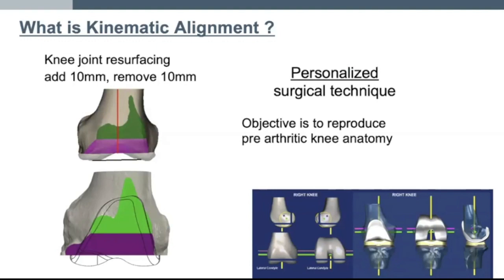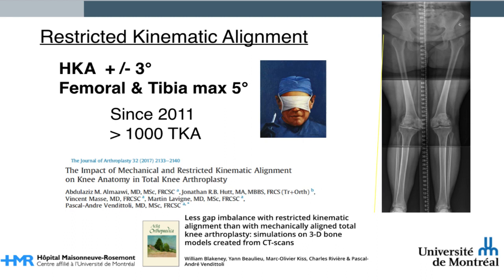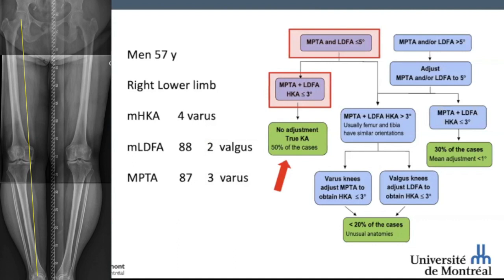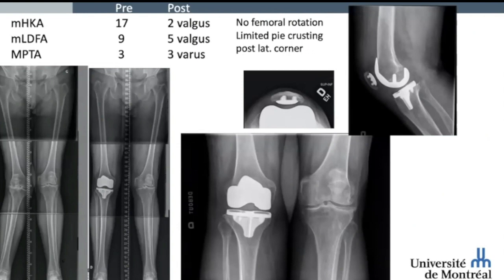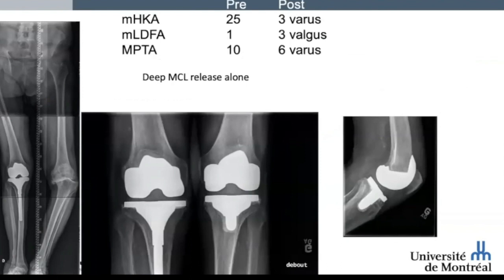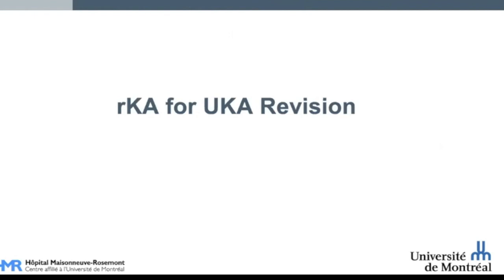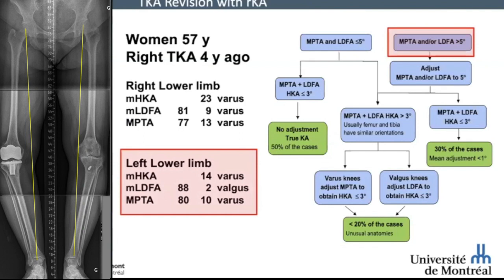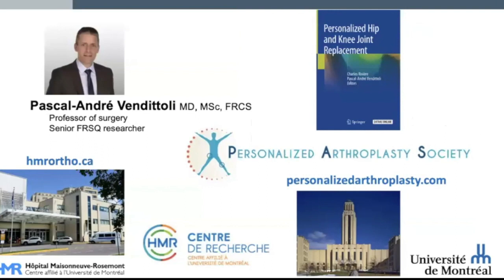Restricted Kinematic Alignment TKA: Cases examples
Dr Pascal-André Vendittoli is a professor of surgery at the University of Montreal, Canada who has performed kinematic alignment TKA since 2011. He proposed the “restricted” kinematic alignment protocol (rKA) to reliably produce a prosthetic knee with component/knee/limb alignments that always fall within an evidence-based safe alignment range which is compatible with long term implant survivorship. In the current video, he will present different clinical case examples of how to apply the rKA protocol.
Two publications of interest:
- Almaawi AM, Hutt JRB, Masse V, Lavigne M, Vendittoli PA. The Impact of Mechanical and Restricted Kinematic Alignment on Knee Anatomy in Total Knee Arthroplasty. J Arthroplasty. 2017 Jul;32(7):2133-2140. doi: 10.1016/j.arth.2017.02.028.
- Blakeney W, Beaulieu Y, Kiss MO, Rivière C, Vendittoli PA. Less gap imbalance with
restricted kinematic alignment than with mechanically aligned total knee
arthroplasty: simulations on 3-D bone models created from CT-scans. Acta Orthop. 2019 Dec;90(6):602-609. doi: 10.1080/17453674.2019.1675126.